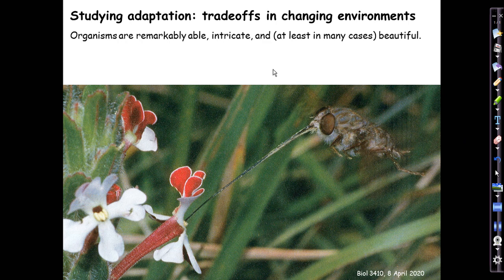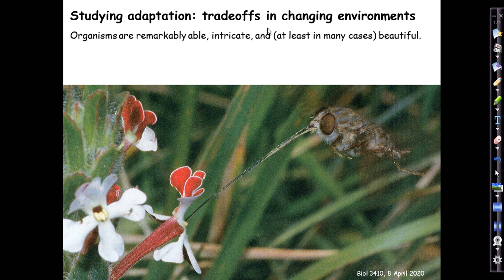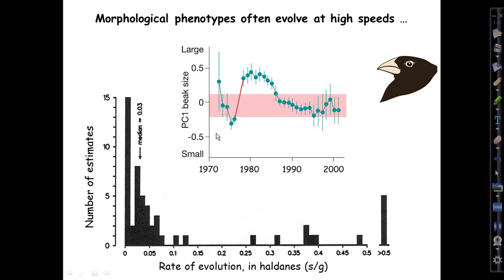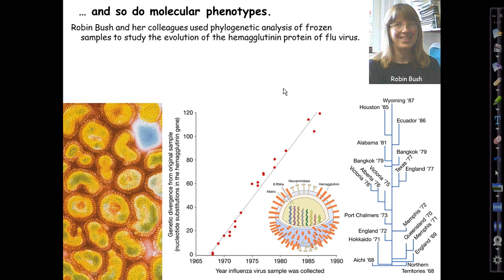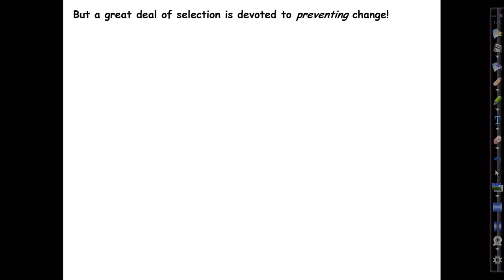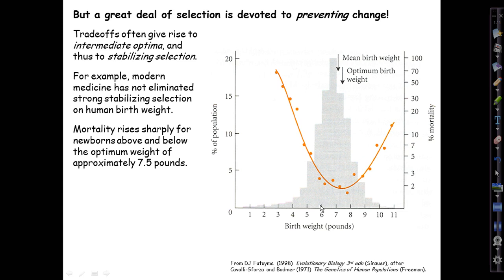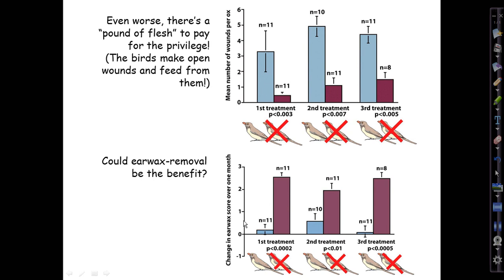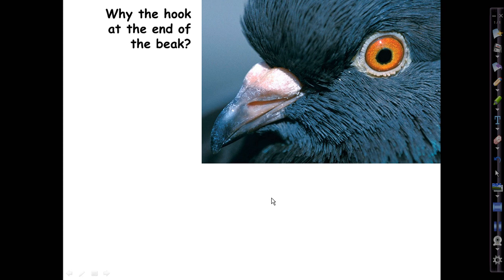L12 adaptation 2020 part 1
Biology 3410, Lecture 12, part 1 (studying adaptation)